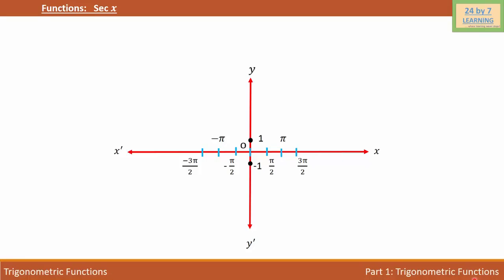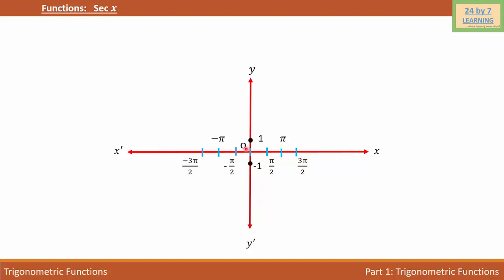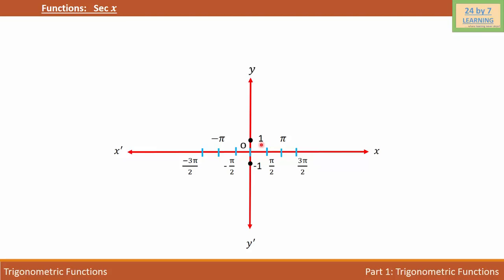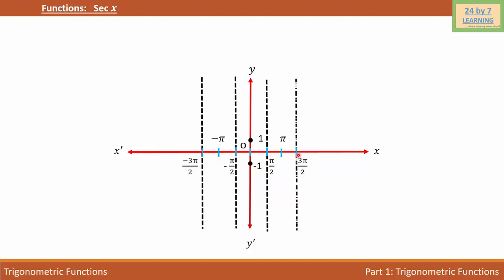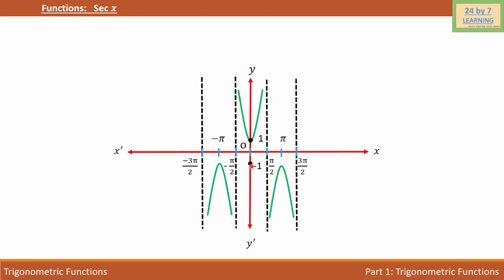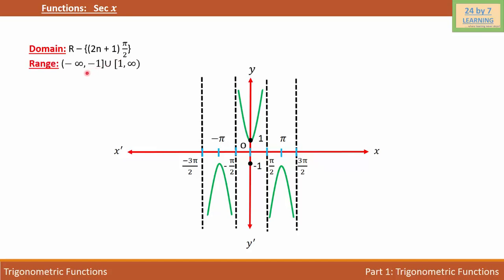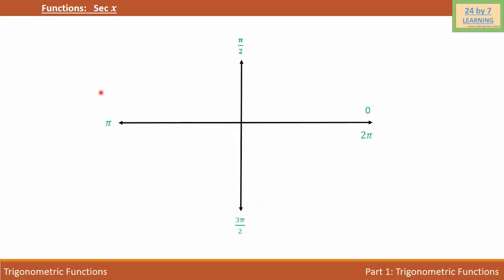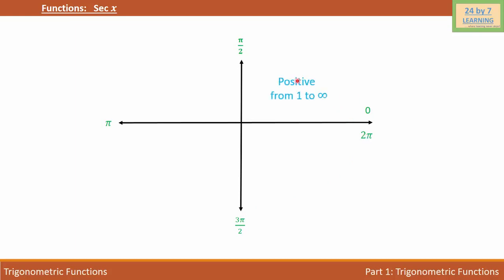Video 22: Function of Sec